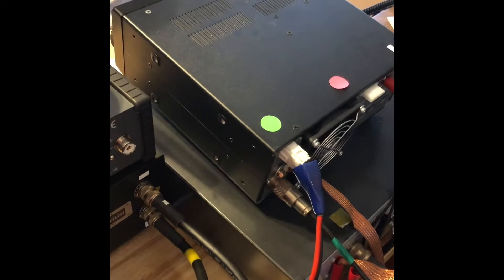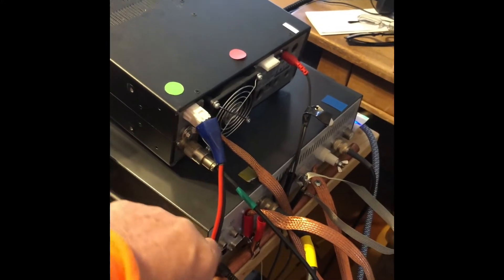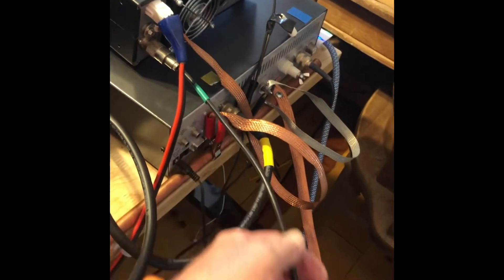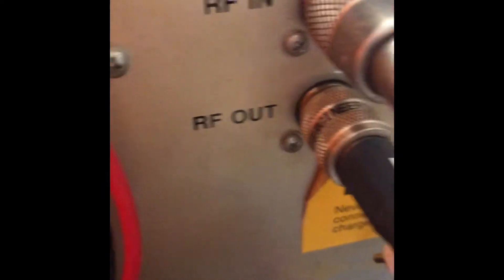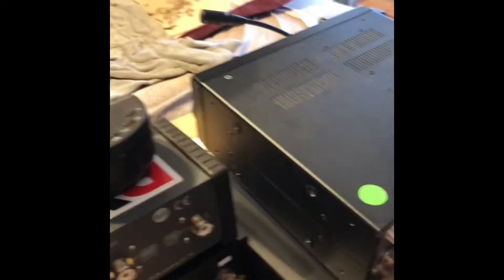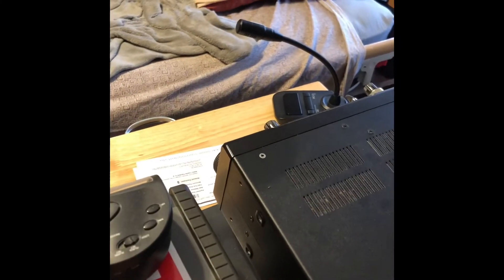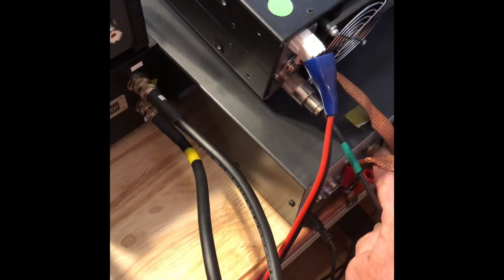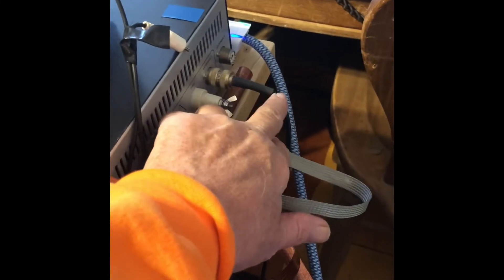How I have set up my Ameritron AL 80 B amp Power SWR meter and 1500 watt capable Auto tuner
Ham equipment tutorial